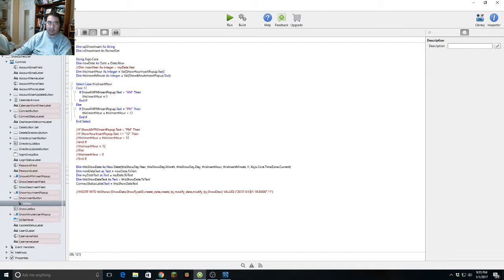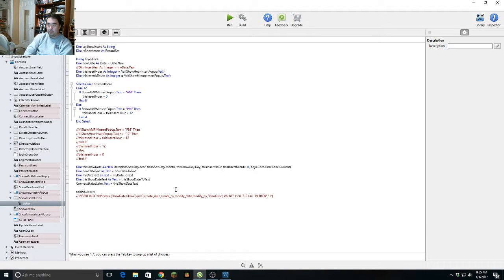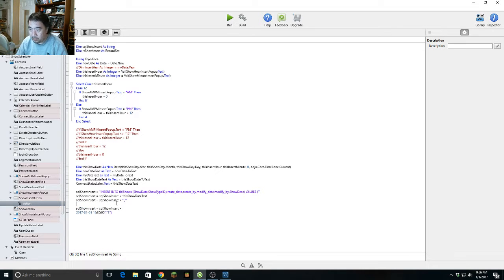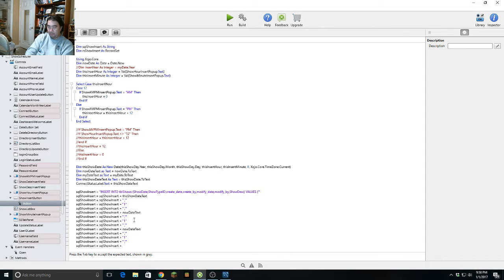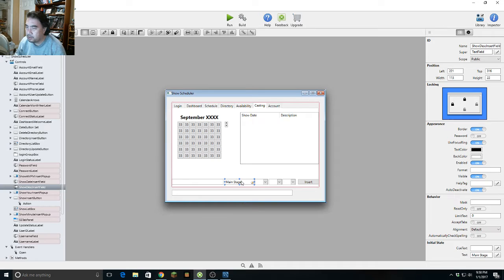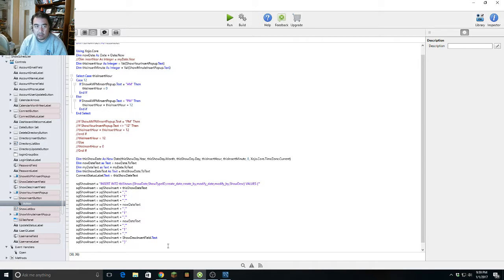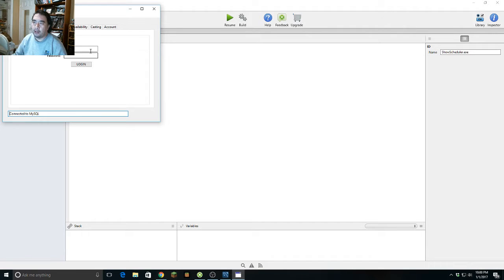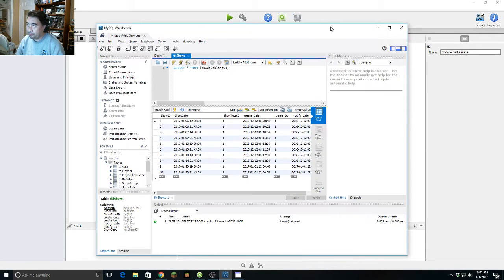Learning XOJO - Playing with Dates - Part 4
In this video, we successfully create a date object using form controls and insert it into a SQL database.